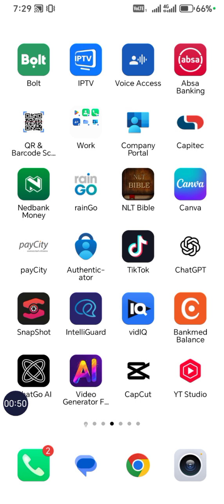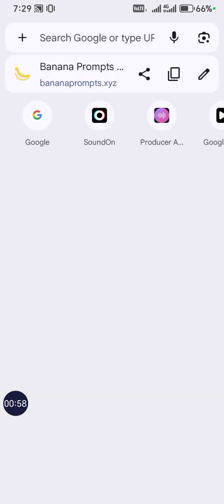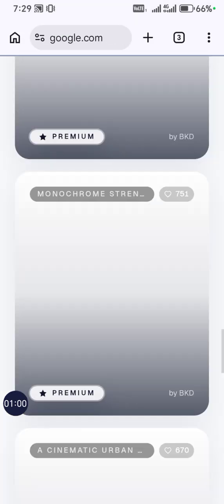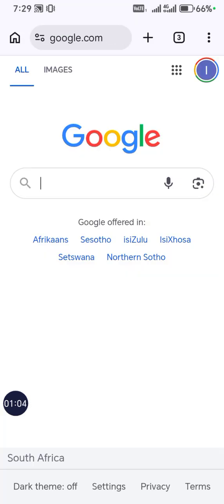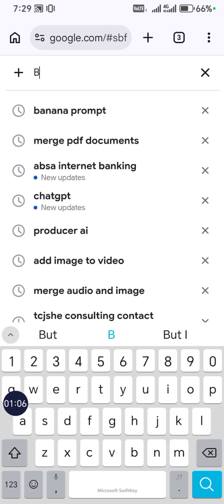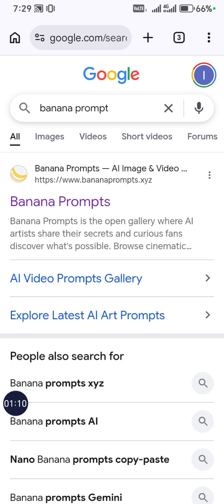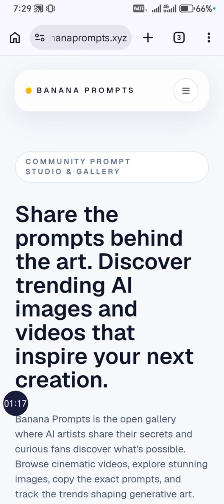📸 How to Create a Professional Photoshoot for FREE Using Your Phone! 🔥